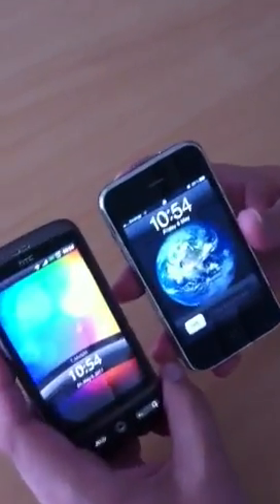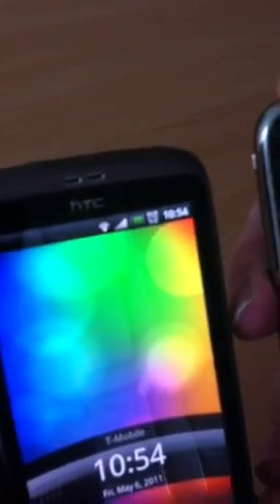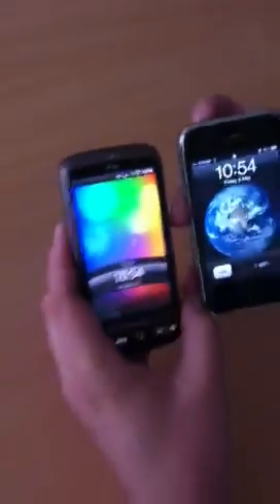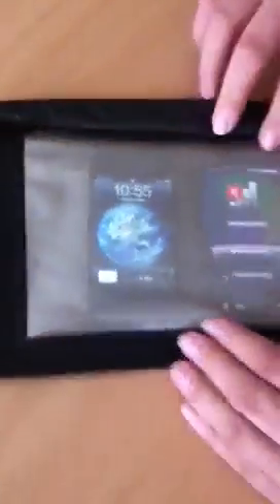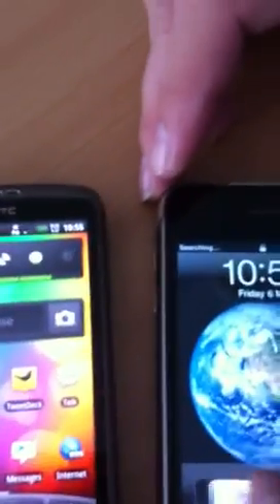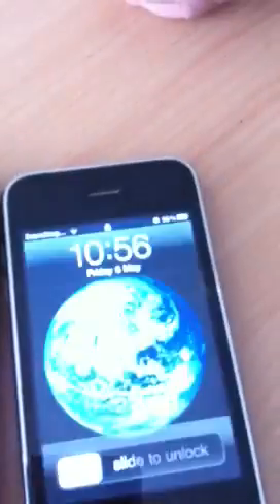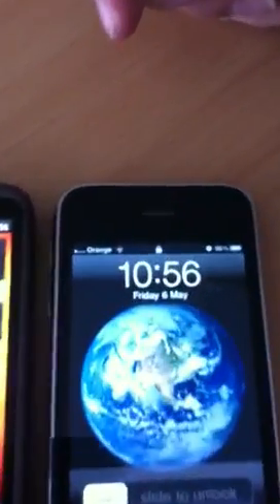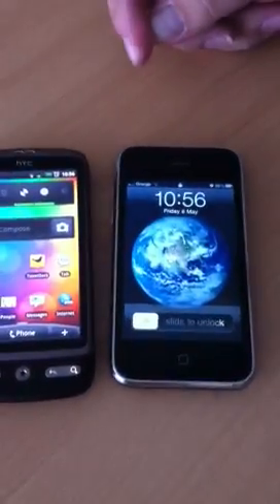Faraday Bag Demonstration Of Effectiveness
The KDG/3 Phone Shield Faraday Bag by Disklabs is being shown here outside the bag with a wireless AND a phone signal.  It's then being put in the Phone Shield Faraday Bag where both signals disappear. After the signals have been blocked, the phones are taken out of the KDG/3 Phone Shield, where they both reconnect to both wireless and the phone networks.